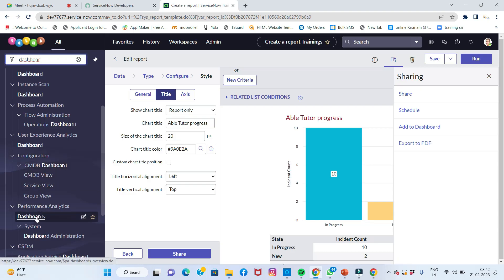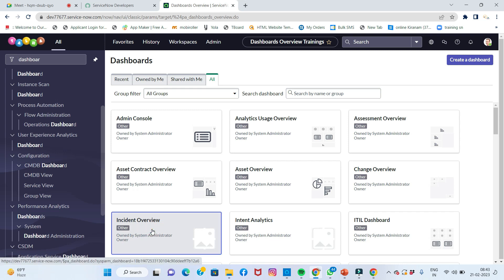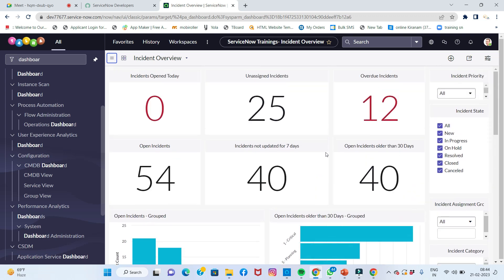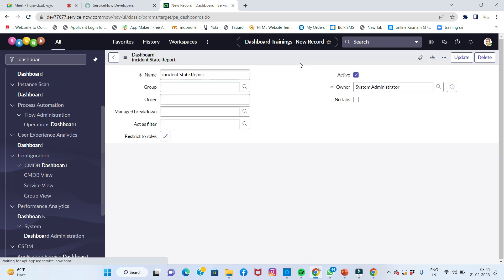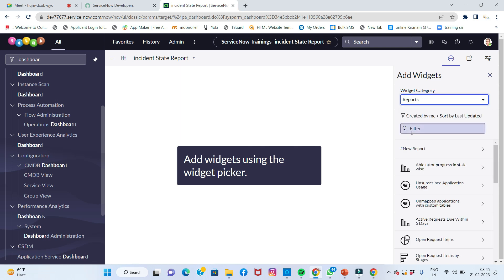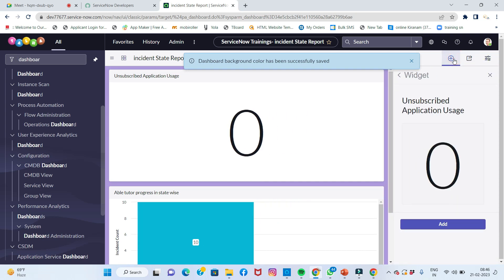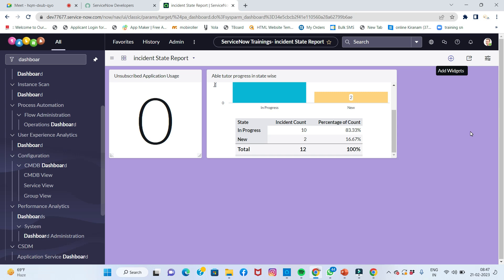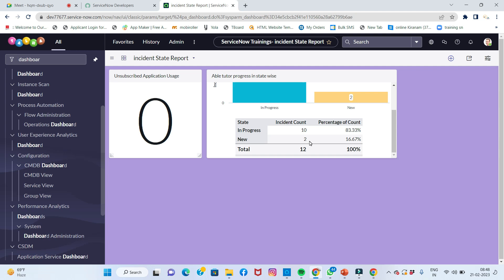ServiceNow Dashboards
Hi Everyone,

Do You want to Purchase Our ServiceNow – ITSM Training Classes and Materials in Telugu & English Languages.

ServiceNow - ITSM Admin & Dev Training Classes in Telugu Validity 30 Days

ServiceNow Admin & Dev - ITSM Course Material Life Time Validity

ServiceNow Admin & Dev - ITSM Training Recorded Classes in Telugu

ServiceNow - ITSM Admin & Dev Training In English Validity 1 Year

ServiceNow - ITSM Admin & Dev Training Classes + Material Life Time Validity

ServiceNow - ITSM Admin & Dev Training + Material in Telugu Validity 1 Year

Code: JQSTY